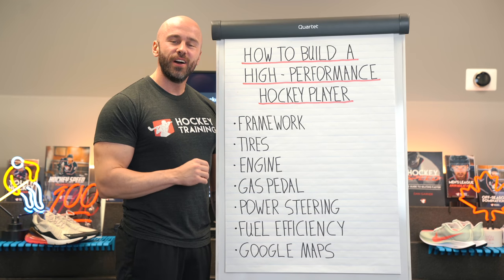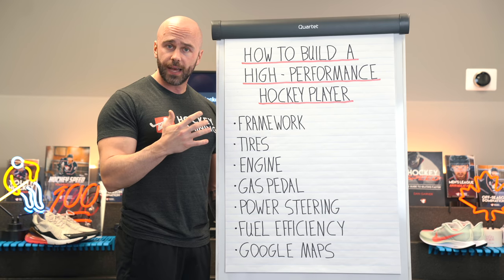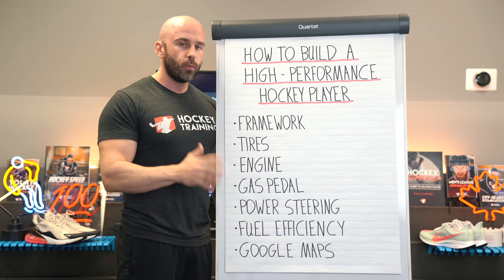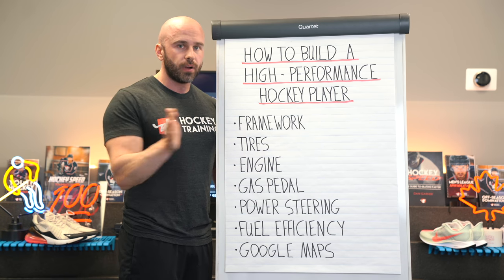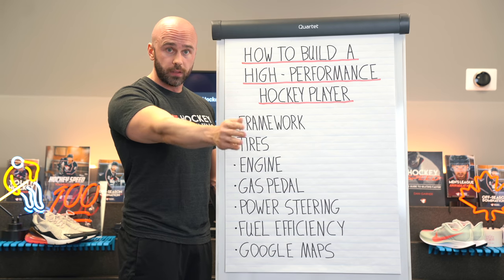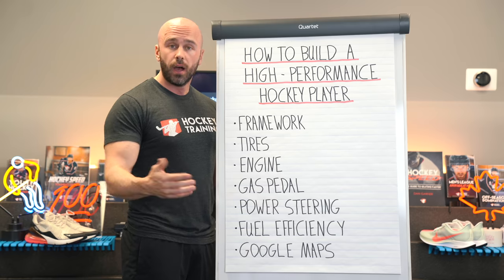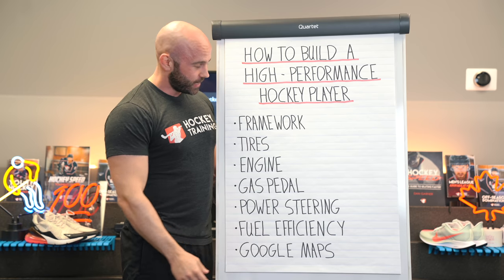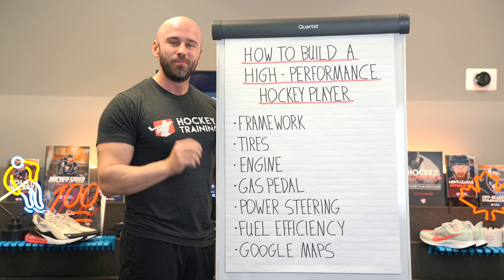How To Build a High-Performance Hockey Player 🏒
In this video, I'm going to cover how you can build a high-performance hockey player.

I really love using analogies - so today we are going to build a high-performance hockey player like we are building a high-performance car together!

-Framework: Structural Integrity
-Tires: Stability and Balance
-Engine: Horsepower/Strength
-Gas Pedal: Speed
-Power Steering: High-Velocity Direction Change/Elite Level Agility
-Fuel Efficiency: Conditioning
-Google Maps: Start With The End In Mind/Get To Your Destination

These are all in order - you need all in place in order to have a hockey specific program that makes you an all-around better hockey player.

We cover all of this in the Hockey Skills Accelerator Program - but right now you can download your Free Explosive Hockey Speed Package

Train Hard,
Coach Garner